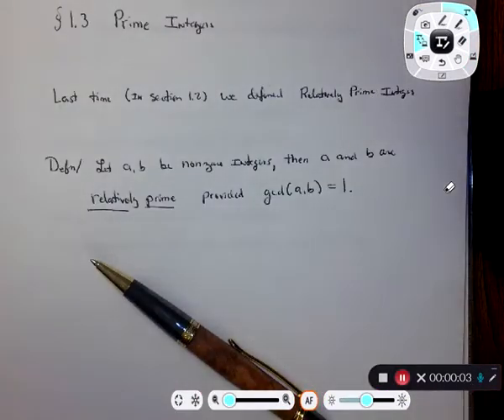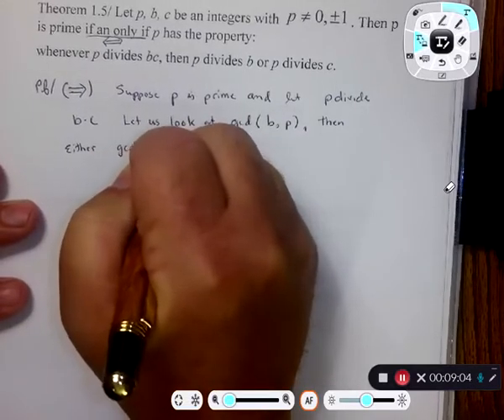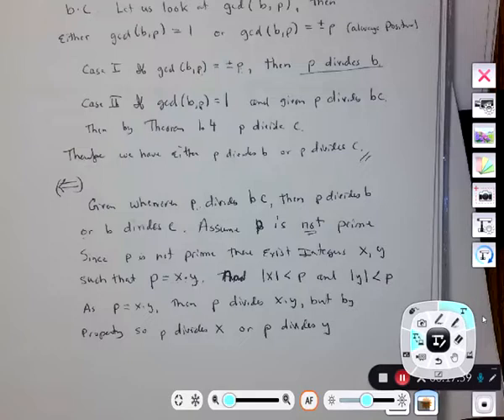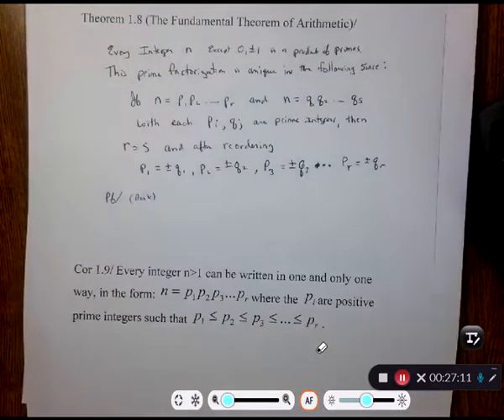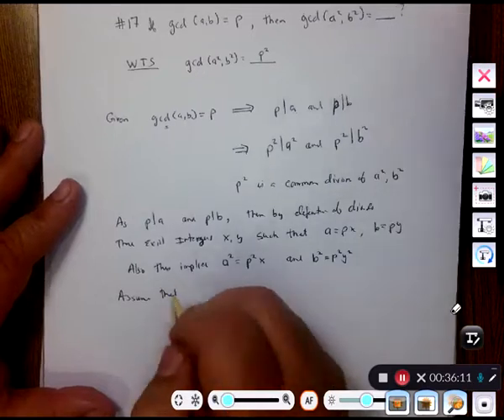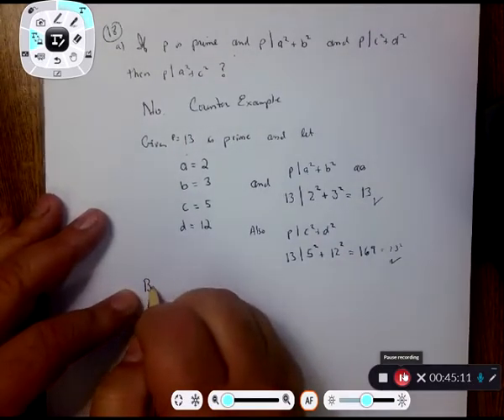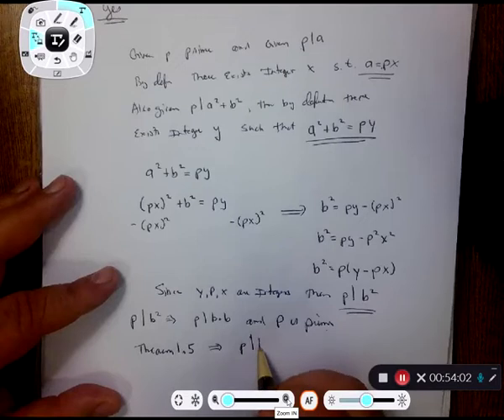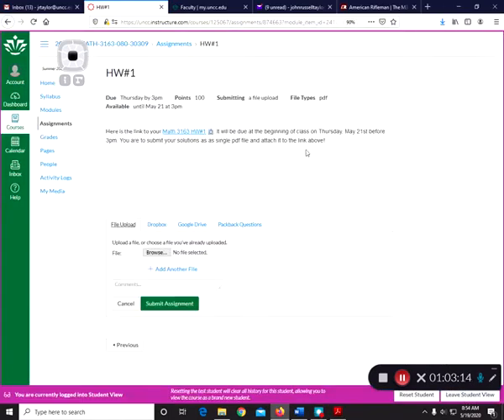4 Math 3163 Section 1 3 Primes and Unique Factorization